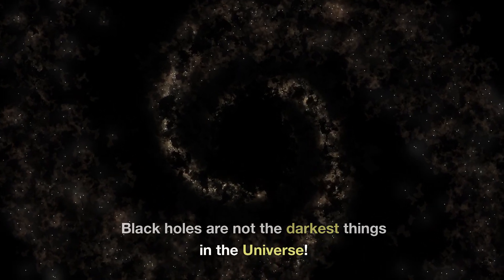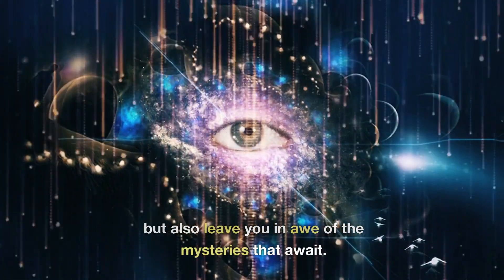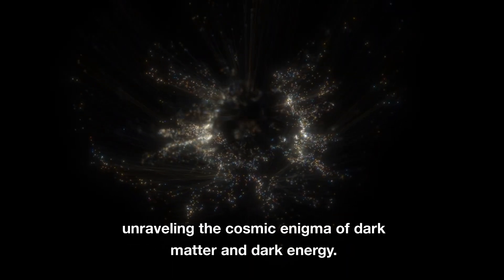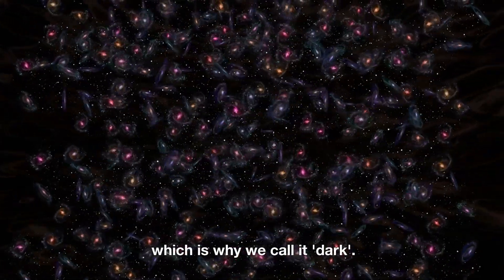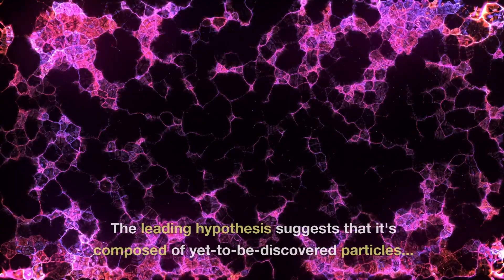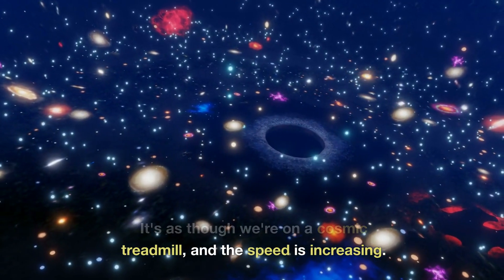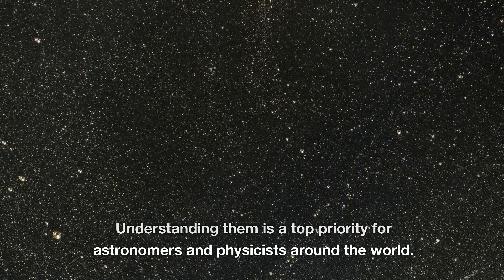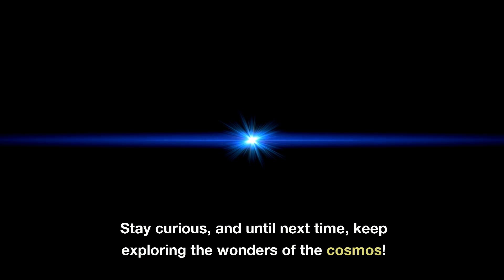Why is Dark Matter Dark? Decoding the Universe's Mysterious Secrets!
Embark on a cosmic adventure with us as we explore something even darker than black holes! 🌌 Discover the mysteries of Dark Matter and Dark Energy that shape our universe. 🌠